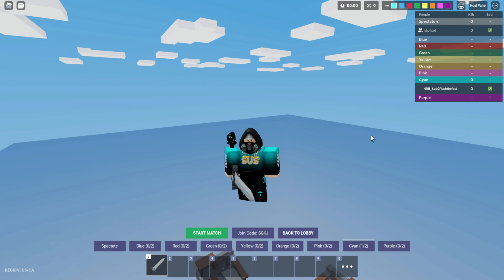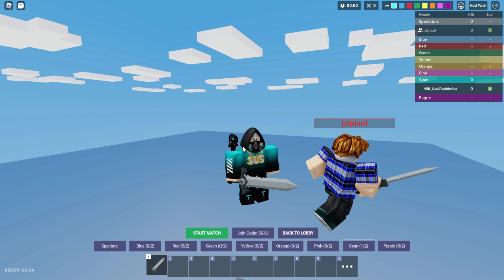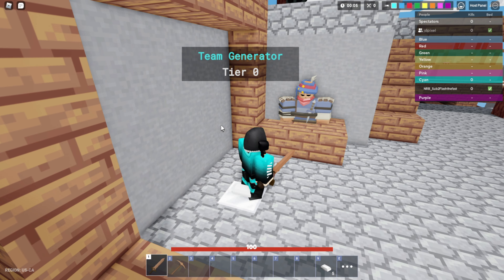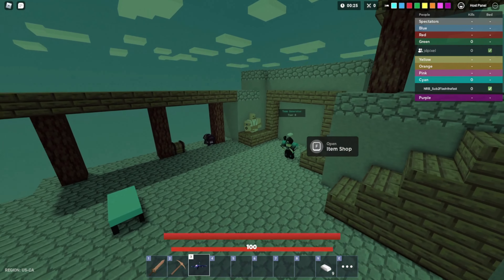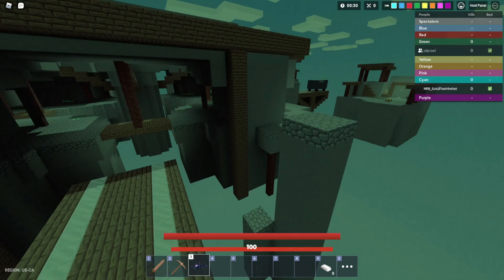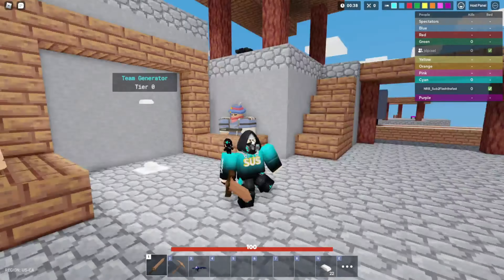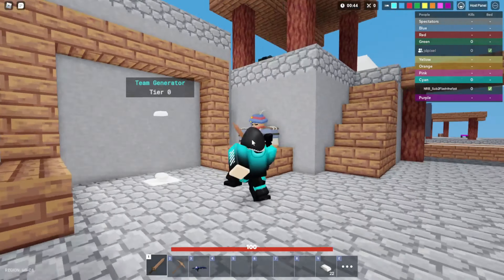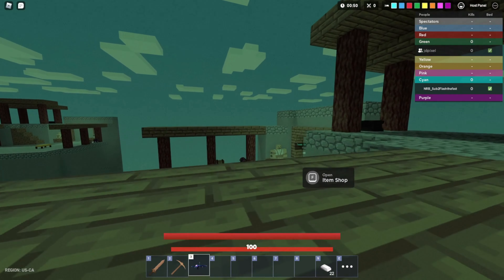New glitch in roblox bedwars......